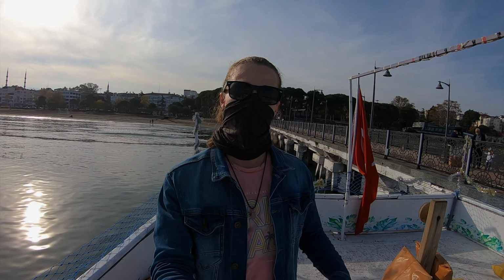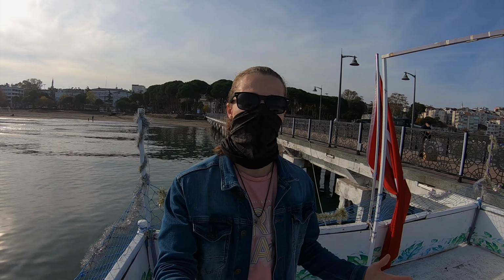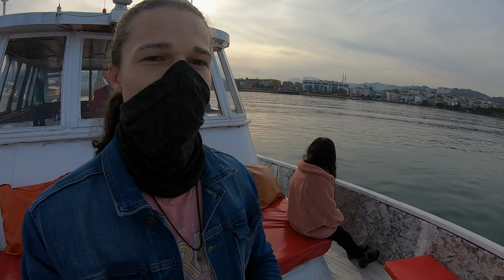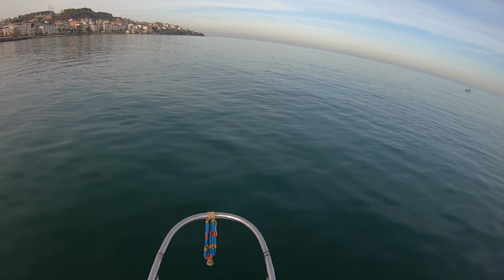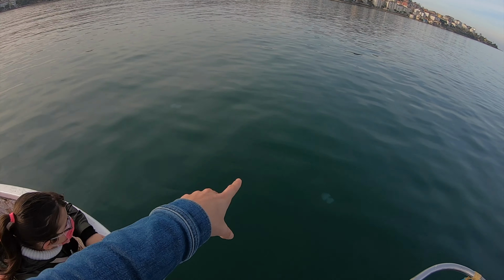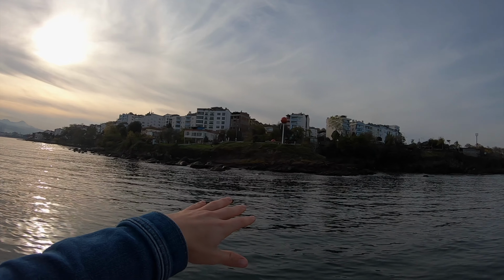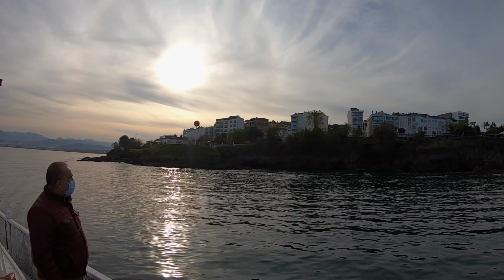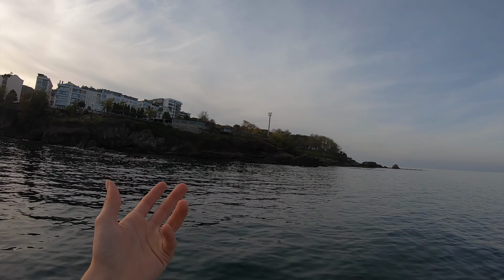ÜNYE 🇹🇷 BOAT TOUR | IN THE BLACK SEA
This is a local boat ride touring the city Ünye, giving you the perspective from the Black Sea. This boat ride will give you a full culture immersion. From things like the classic Turkish music, to the old historical landmarks. This boat ride costs only 10TL, which is only $1.30USD (currently). This video was taken right before sunset, creating a perfect aesthetic backdrop to the video. There was a small jellyfish migration, happening during this video. For those who have always wanted to visit the Black Sea, this is an attraction that you will love.

Published: December 23, 2020
Location: Ünye, TR
Filmed: Zorro X
Edited: Zorro X
Subtitles: Zorro X